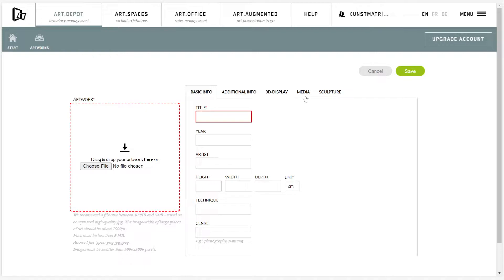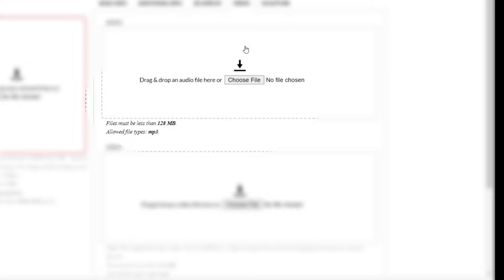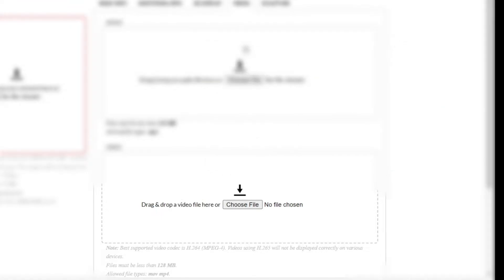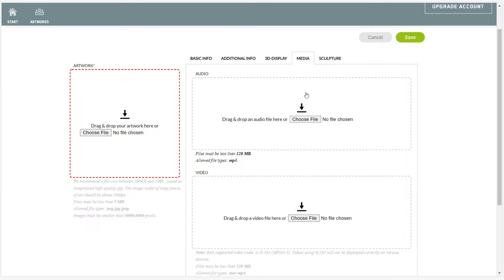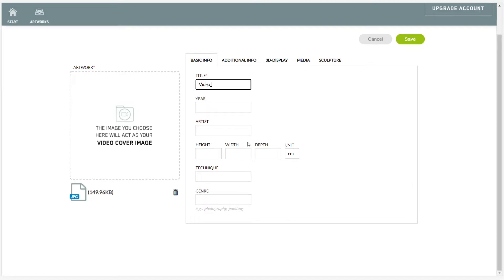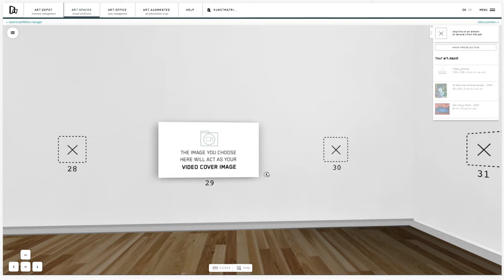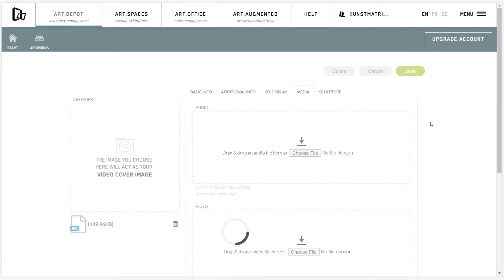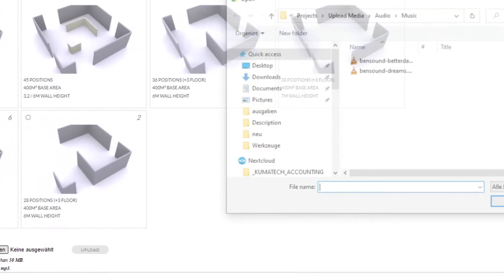How to add audio and video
In this tutorial we will show you how to add audio and video to your artwork.

Chapters:
0:00 Introduction
0:18 Tips
1:46 How to add audio and video
2:55 How to add an autoplayradius
3:40 How to add an ambient sound to your exhibition
4:16 Further questions